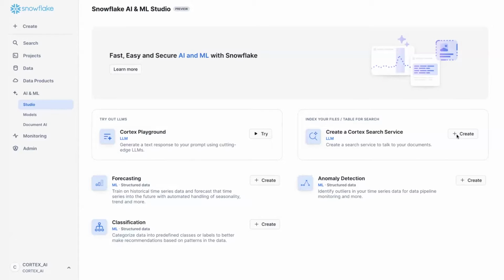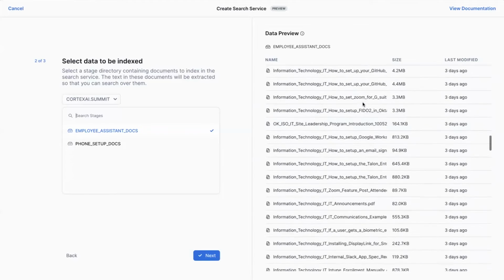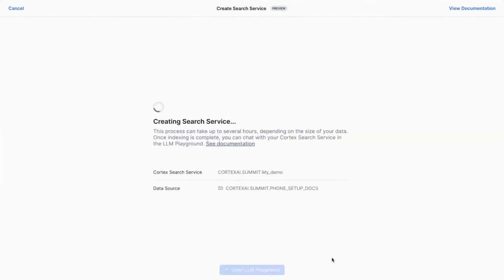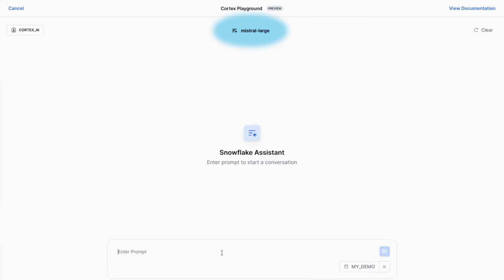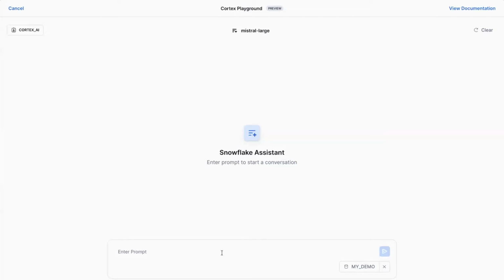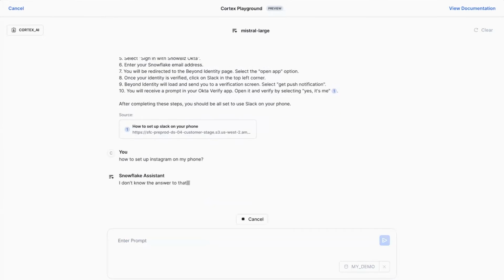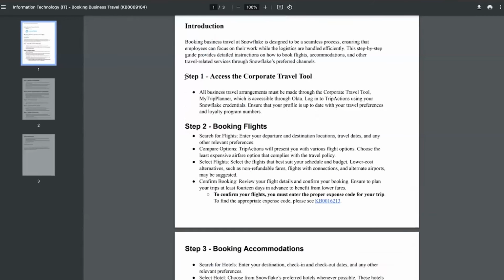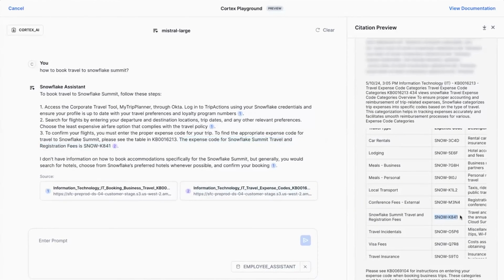Demo: Build A RAG Application With Snowflake Cortex Search | Summit 2024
See how Cortex Search makes it easy to set up the backend for your Retrieval Augmented Generation (RAG) applications. Cortex Search is a fully managed, hybrid search (semantic and keyword), and retrieval service. With Cortex Search, there is no separate API service needed to generate vector embeddings or index to maintain.